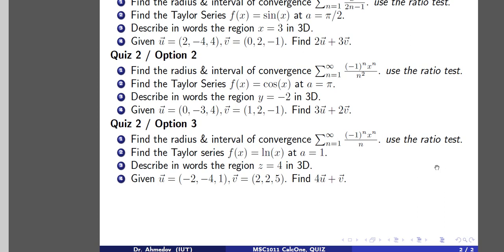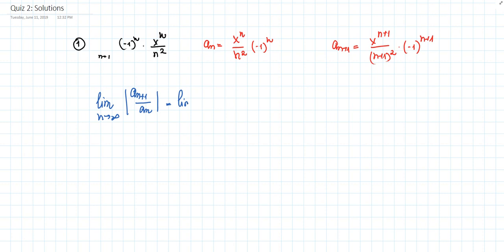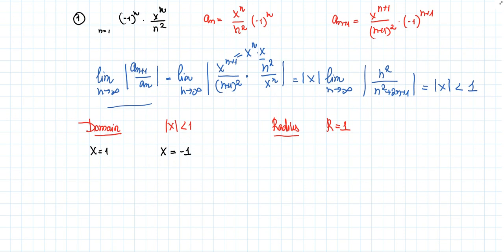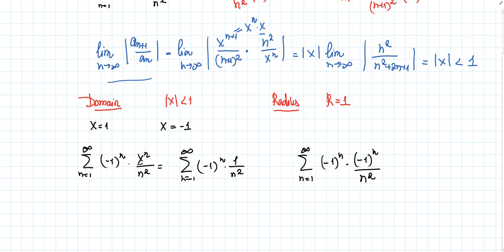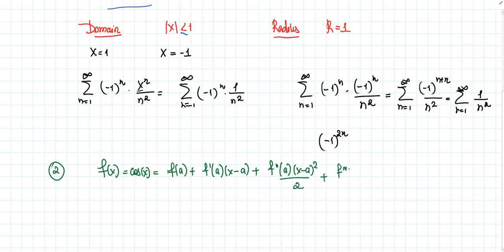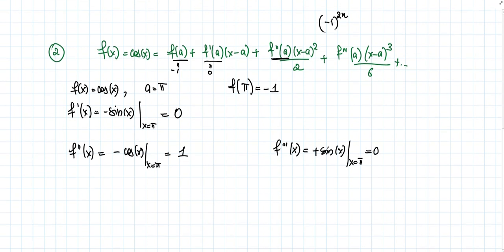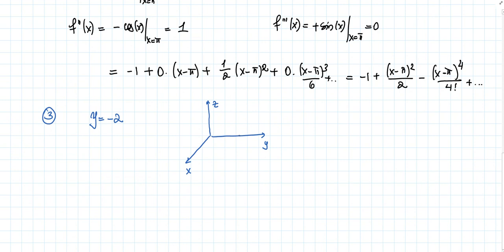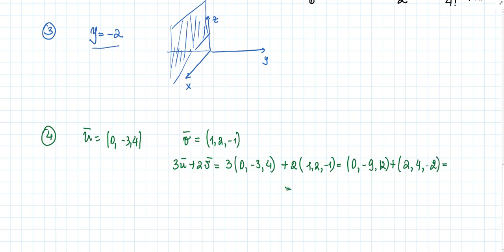Multivariable Calculus | Quiz 2 with Solutions.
Calculus 2 (Multiple Variable Calculus) | Inha University in Tashkent
Summer 2019 | Quiz 2 with Solutions.